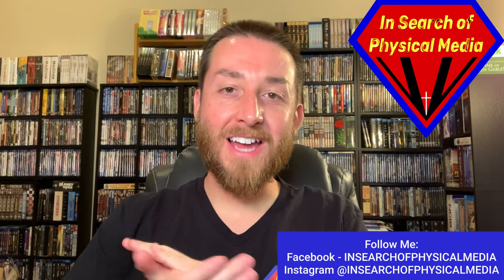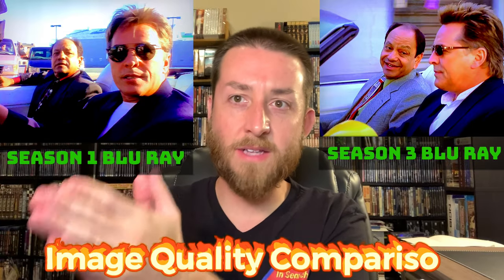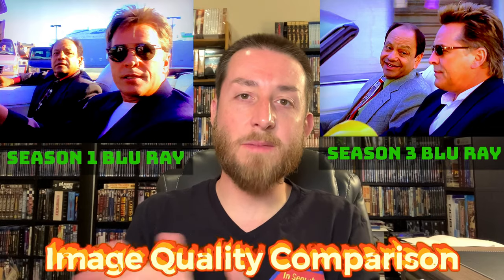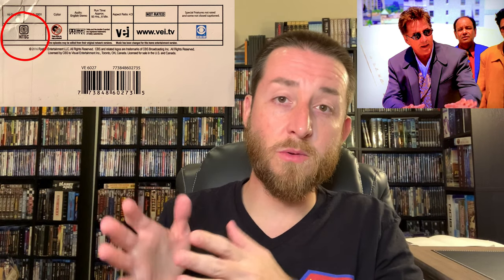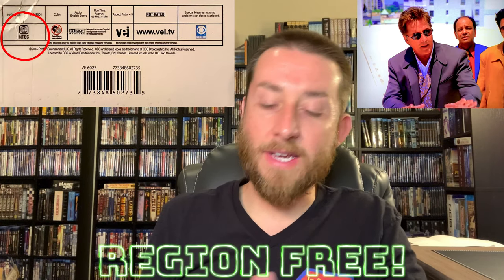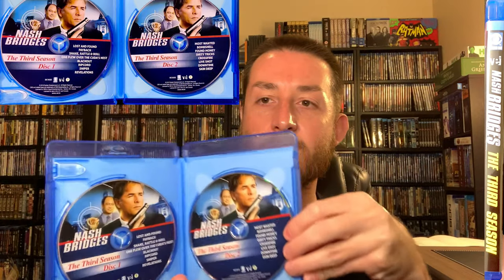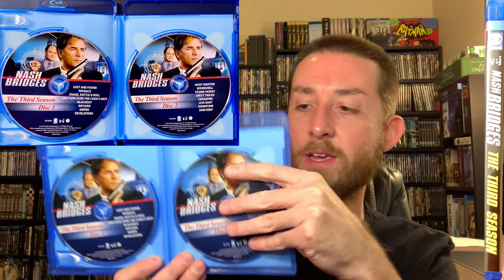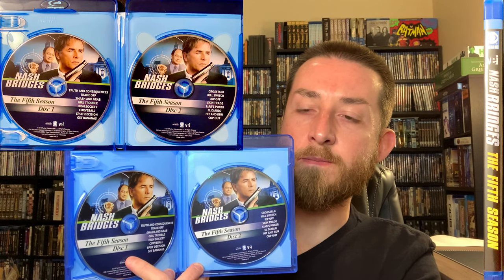Nash Bridges Blu Ray / The Complete Collection TV Series Set Review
Below is the Amazon* link to Nash Bridges Complete Series Blu Ray Set

Below this are the Amazon links to Nash Bridges Individual Seasons Blu Rays:

Nash Bridges Season 1

Nash Bridges Season 2

Nash Bridges Season 3

Nash Bridges Season 4

Nash Bridges Season 5

Nash Bridges Season 6

Miami Vice The Complete Series Remastered Blu Ray Set:

Miami Vice The Complete Series Remastered Special Edition Blu Ray Set by Elephant Films FR:

Here is the link below to buy your official In Search of Physical Media V-neck shirts: